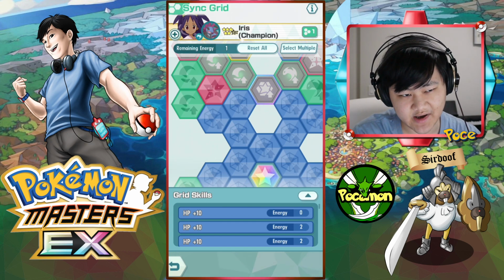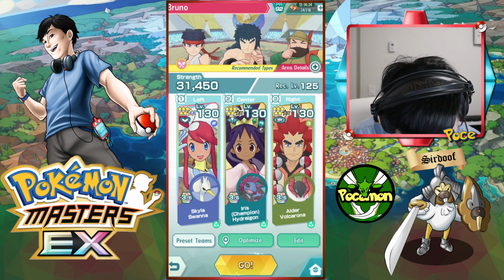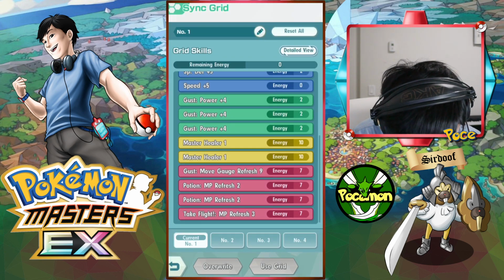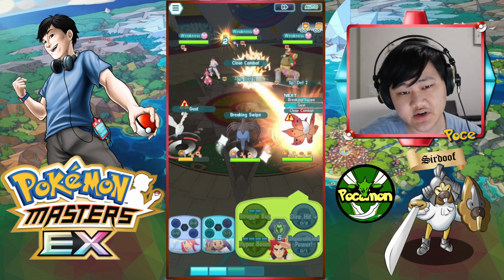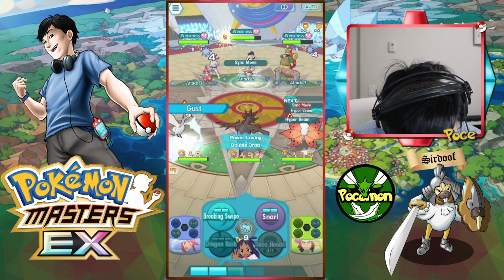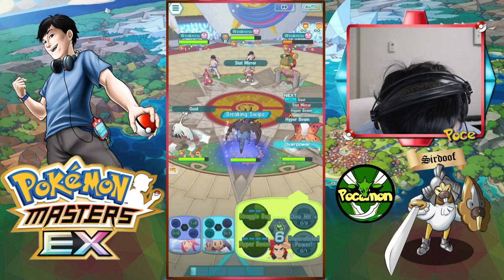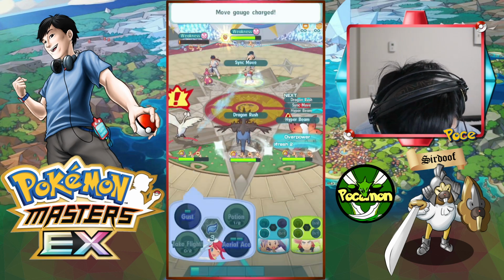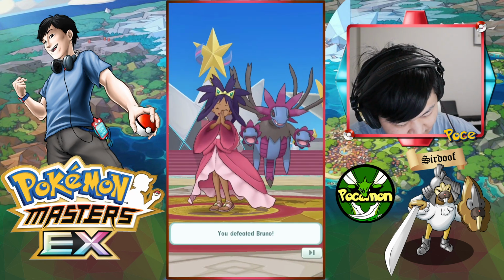Unova Champion Duo! Champion Iris Hydreigon & Alder Volcarona VS 1.5k Master Mode! | Pokemon Masters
Video Title: Unova Champion Duo! Champion Iris Hydreigon & Alder Volcarona VS 1.5k Master Mode! | Pokemon Masters

Trying out a Champion Iris + Hydreigon & Alder + Volcarona team comp vs Bruno 1500 points Master Mode in Pokemon Masters EX!